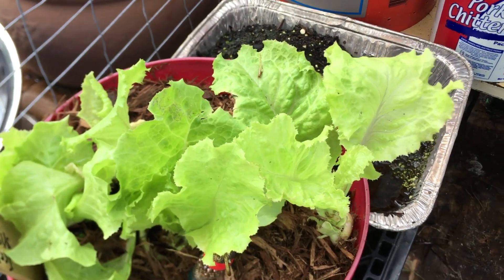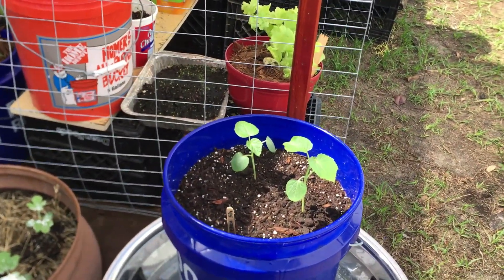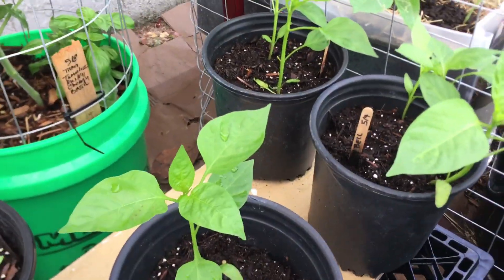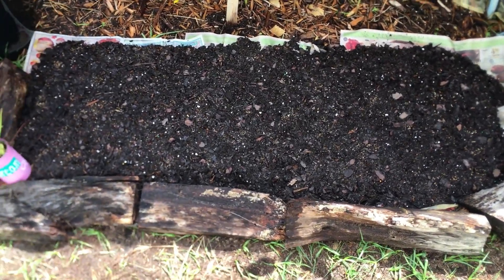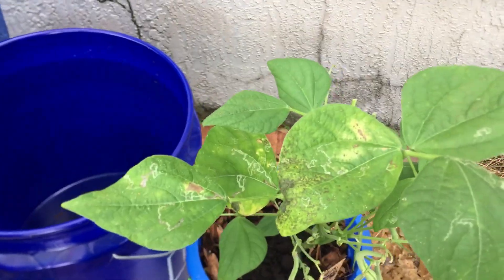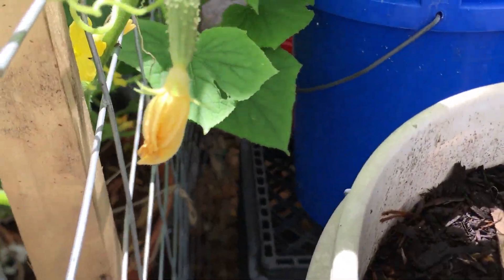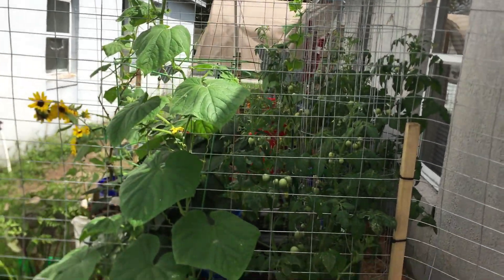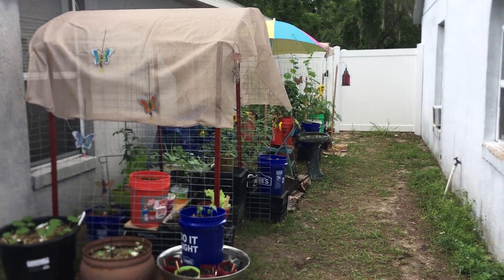Urban Florida Garden Zone 9b Garden Weekly Update May 30 Garden Tour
I'm starting my garden and I want to share my messes and successes with you.  Come join me in my Urban Florida Garden in Zone 9b.

All constructive criticisms welcome.